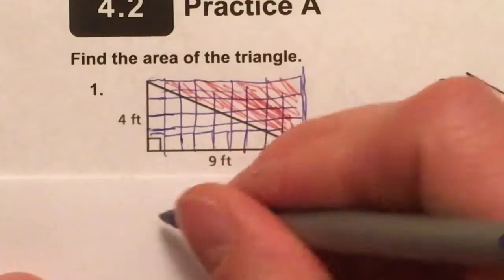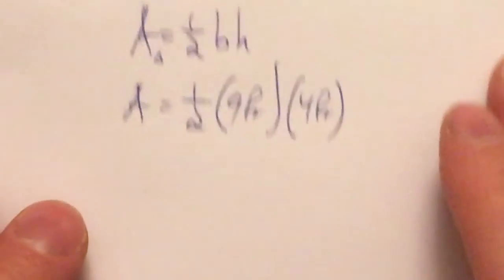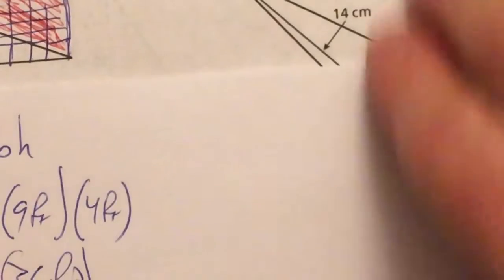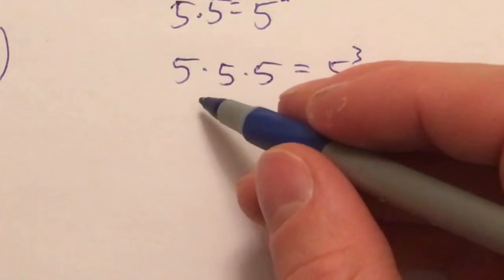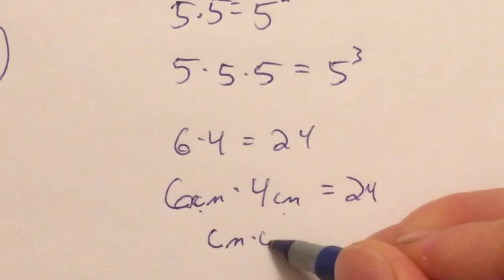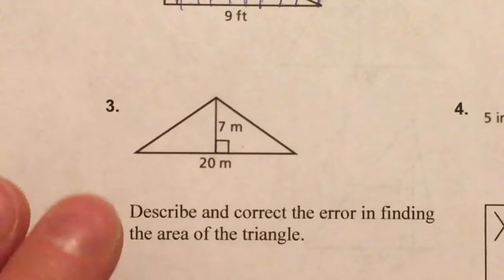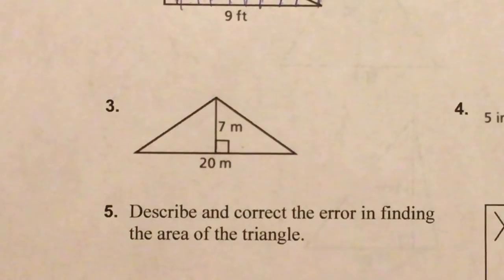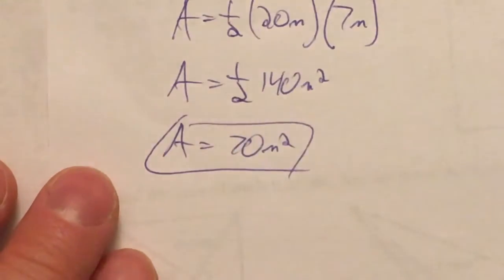Area Of Triangles